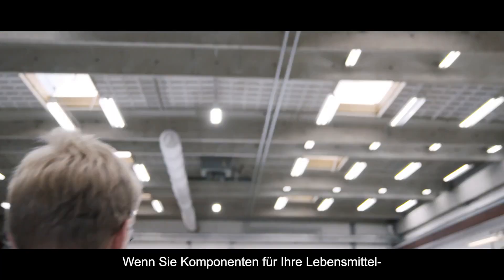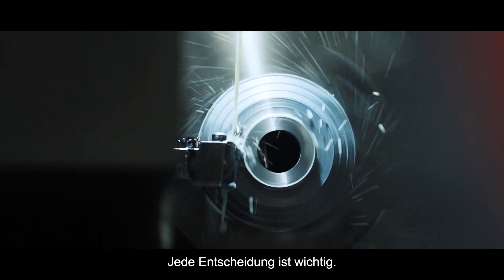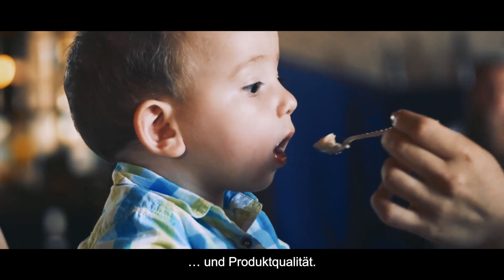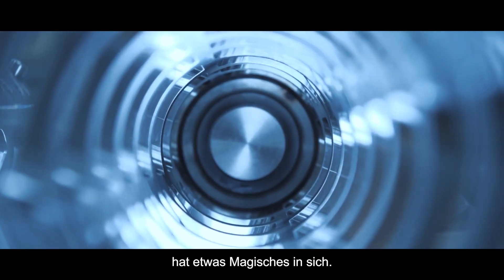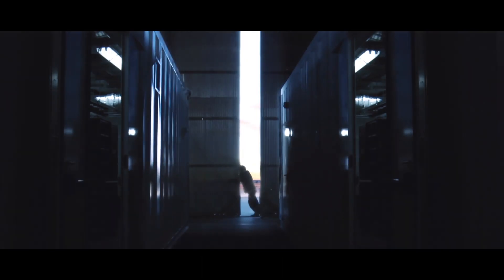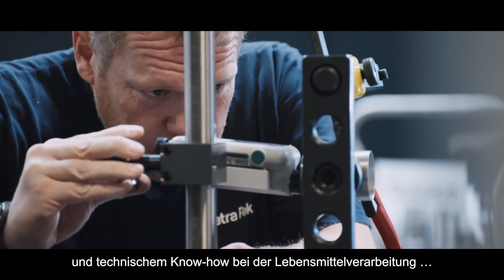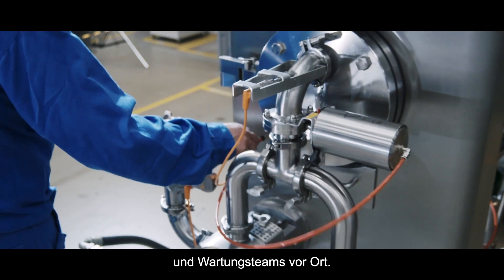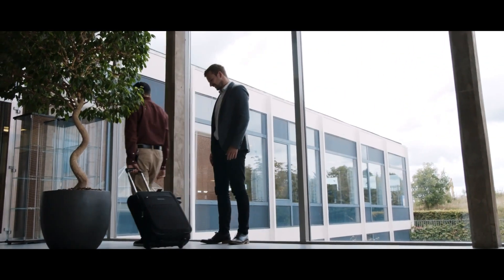Tetra Pak Prozesskomponenten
Tetra Pak Prozesskomponenten: Die höchste Produktqualität bei maximaler Energieeffizienz.